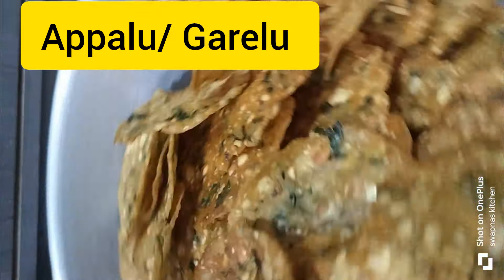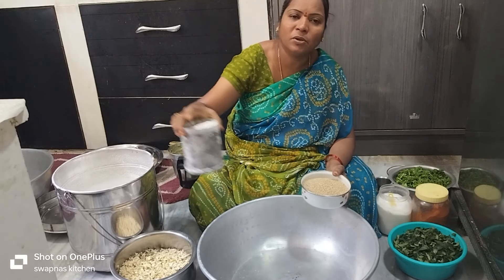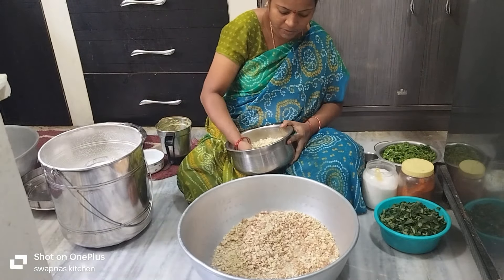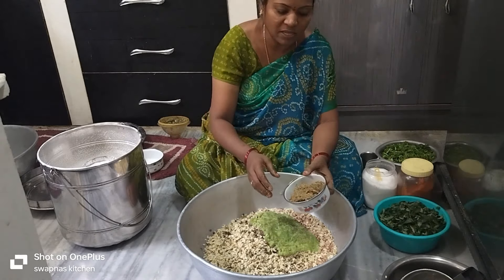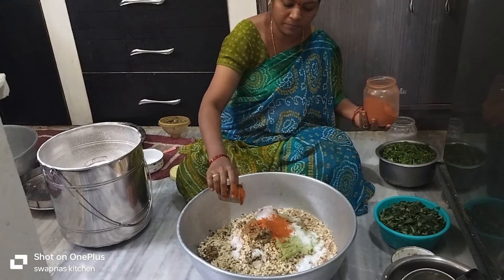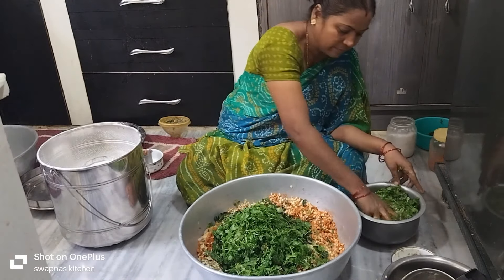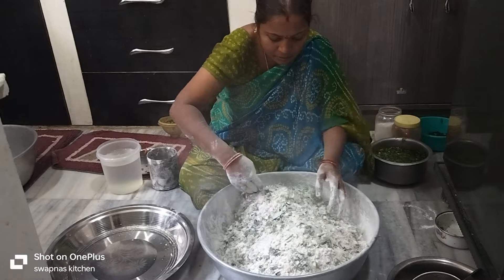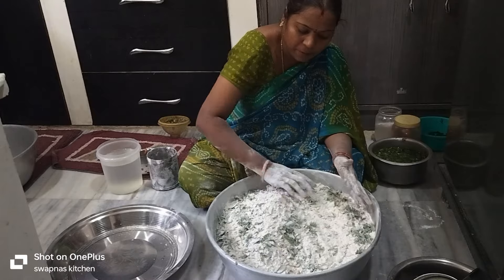అప్పాలు/గారెలు|ఇలా చేసుకుంటే ఎక్కువ రోజులు నిలువ వుంటాయి||Telangana special Garelu#youtubefeed#food.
😍Plz support my YouTube channel 👉 Swapna's Kitchen ✨
👍Share ur thought's &suggestions and new recipes for future videos